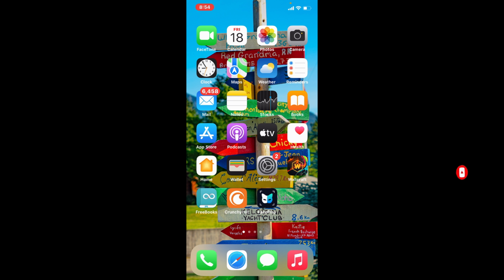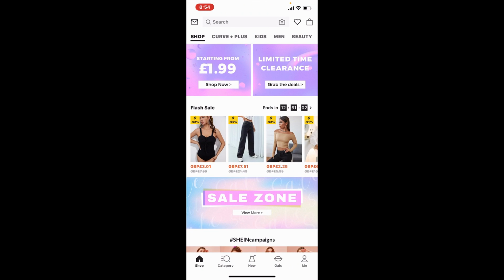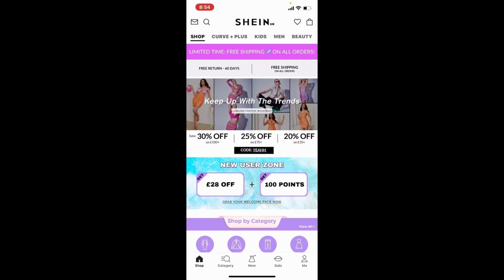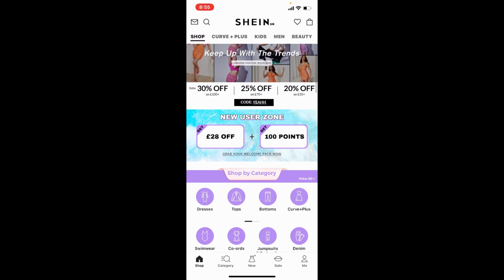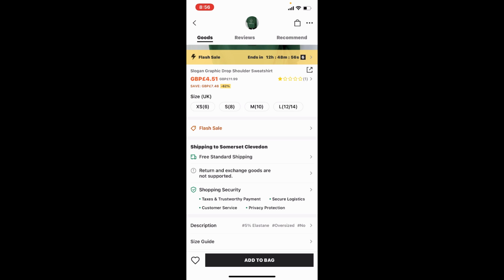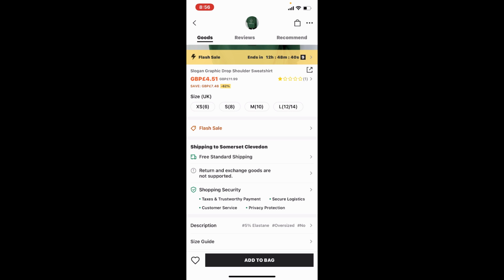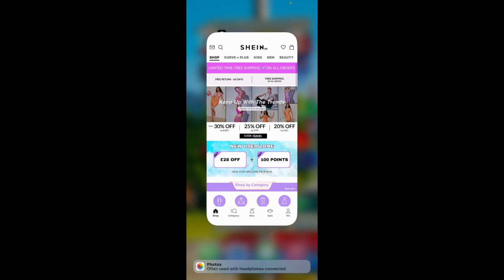How to Get to Flash Sales on Shein? TRY ON HAUL 2022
in today's video i'm going to show you how to get to flash sales on shein

in order to get flash sales on shane by tapping open shin application from your app drawer and making sure that you are logged into your account. The flash sale items are listed right on the Shein home page. If you scroll up it down then you'll be able to see a tab that says flash sale with a timer counting down the hour minutes and seconds. This is how you can easily get flash sales on your Shein account.

CHAPTERS
0:00 - Intro
0:23 - Get to Flash Sales on Shein
1:05 - Outro